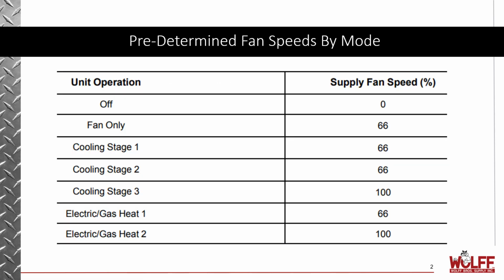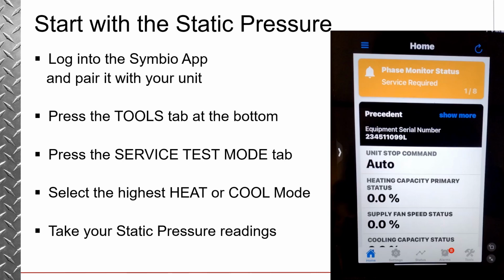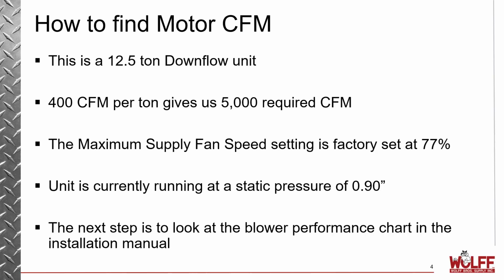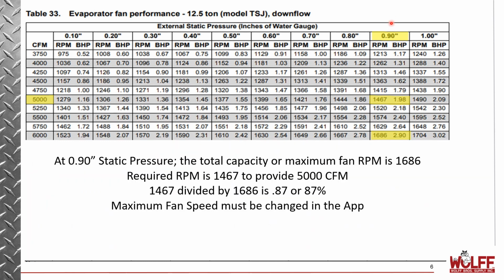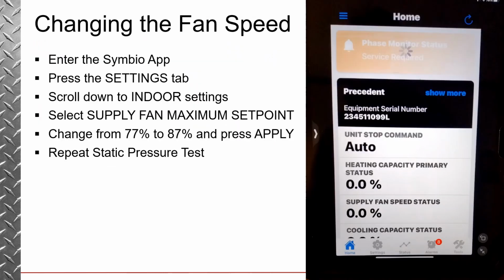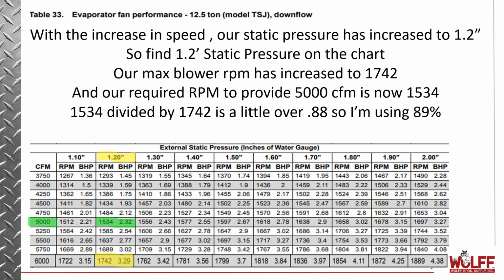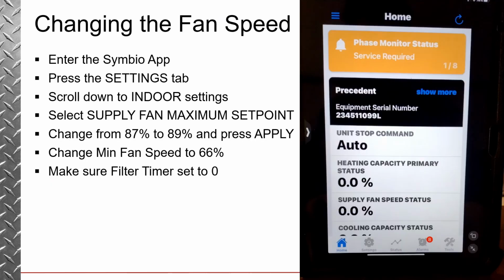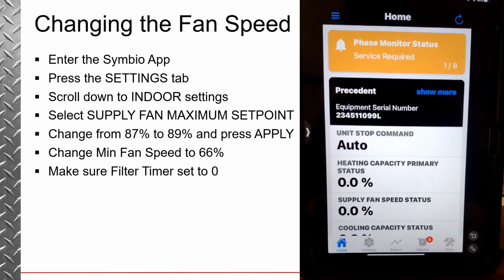Wolff Bros. Supply Tech Tips: Symbio Plenum Fan Settings